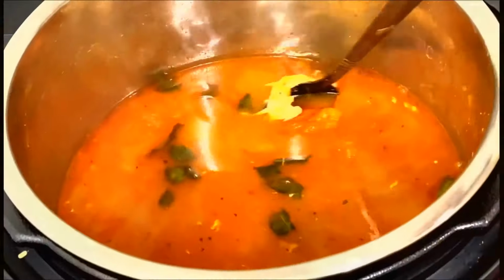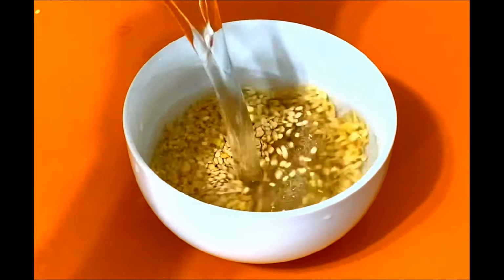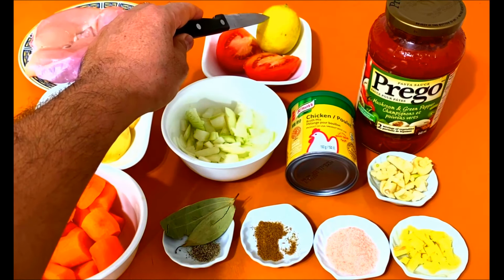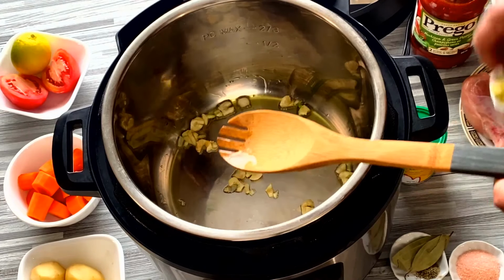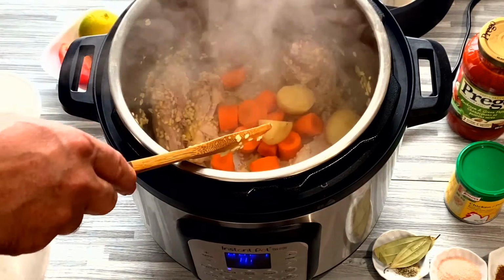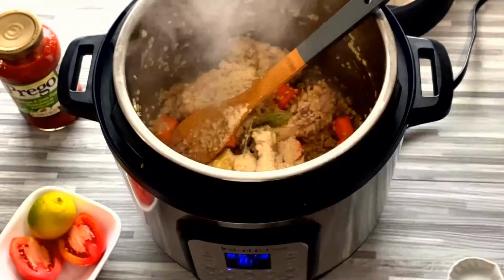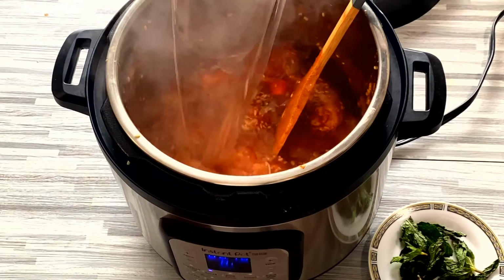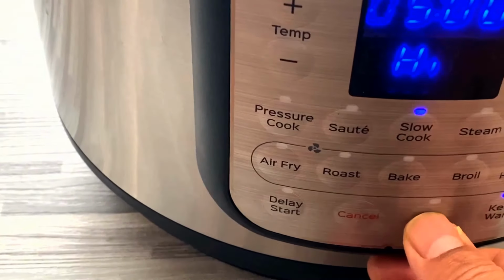INSTANT POT ARABIAN SURBA | HEALTHY And Tasty SLOW COOK Chicken SHORBA Recipe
PRESS CC for your Languaage

PREVENT BACTERIA:
Use One Board For Cutting Raw Meat, Poultry And Fish. Another Boards For Everything Else! Wash Cutting Boards Properly!

NOTE:
I Have Used My Best Efforts In Preparing This Dish. I Do Wash My Hands, Veg/Non Veg Food And Surface Thoroughly Before And After Handling Of Any Food Products.

Happy Cooking!
Best Regards!

STANDARD INGREDIENTS:
1)~Dal Soak for Half an Hour~
1/2 cup Urad Dal Lentil (Split Black Gram)

2 chicken leg
1,1/2 cup tomato sauce
1 onion - piyaaz
2 potato - aloo
1/2 cup carrot - gajar
1 tomato
3 tbsp galcil - lasun
2 tbsp ginger - adhrak
2 tbsp chicken broth powder

1tbsp extra virgin olive oil
1 tsp cumin powder - jeera
1/4 tsp black pepper powder - kaali mirch
2 bay leave - tej patta
1,1/2 tbsp salt - namak
1 frech lemon - nimbu
few fresh mint leaves - pudina
4-5 litre water - paani

00:00 Introduction Instant Pot
00:36 Lentil soaking- Ingredients
01:21 How tO use Saute Mode
02:04 Tempering chicken
02:58 Adding Chicken broth
03:22Adding Tomato sauce
03:52 How to use Slow Cook Mode
04:42 Yummy Chicken Shorba - Arabian Surba